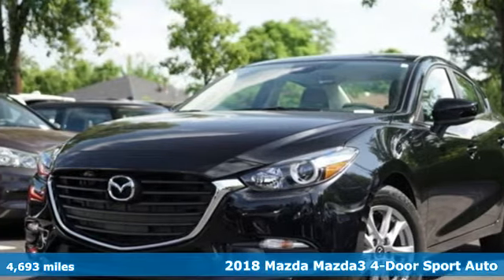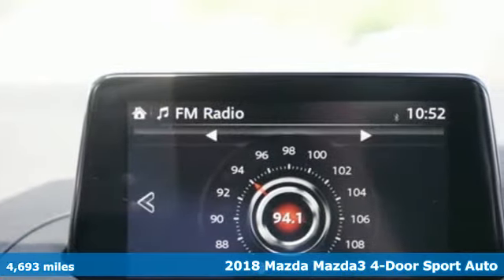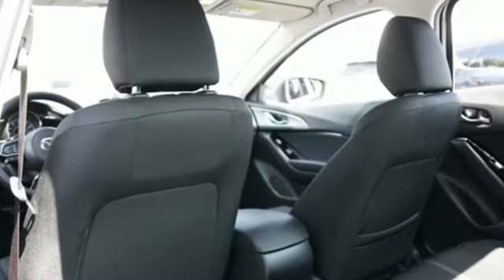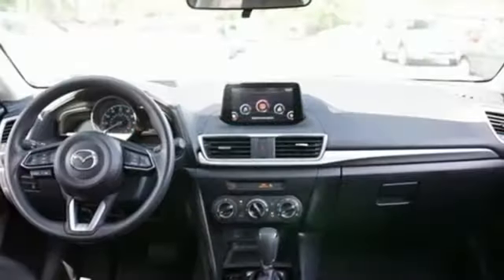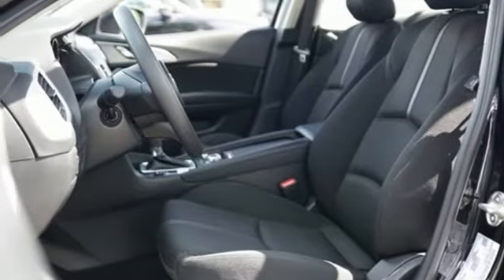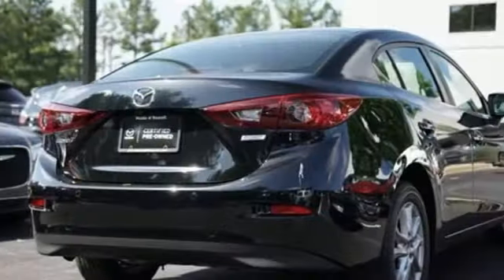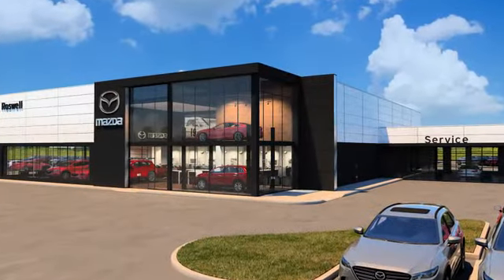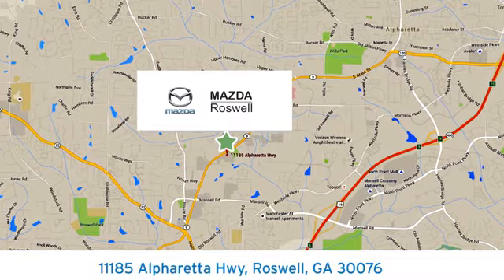Used 2018 Mazda Mazda3 Roswell GA Atlanta, GA 5668P - SOLD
Year: 2018
Make: Mazda
Model: Mazda3
Trim: Sport
Engine: SKYACTIVA®-G 2.0L 4-Cylinder DOHC 16V
Transmission: 6-Speed Automatic
Color: Black
Interior: Black
Mileage: 4693
Stock #: 5668P
VIN: 3MZBN1U74JM232829
Recent Arrival! CARFAX One-Owner. Clean CARFAX.brbrJet Black Mica 2018 Mazda Mazda3 Sport FWD 28/37 City/Highway MPGbrOdometer is 6991 miles below market average!

Address:
11185 Alpharetta Hwy